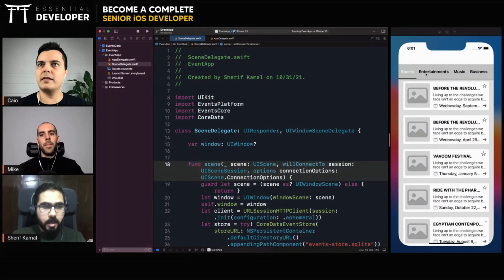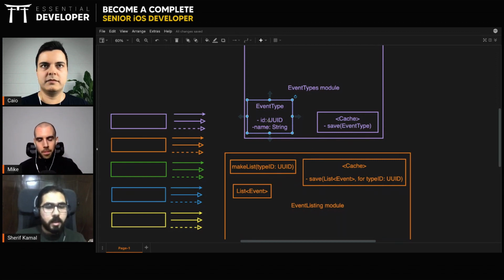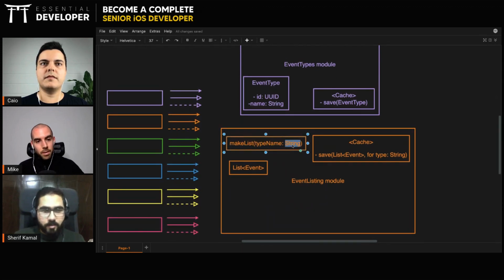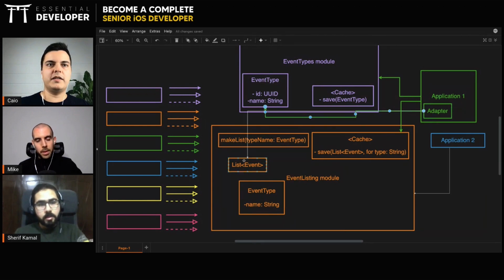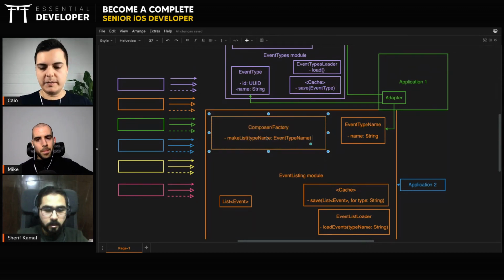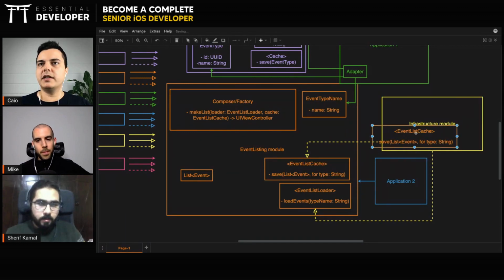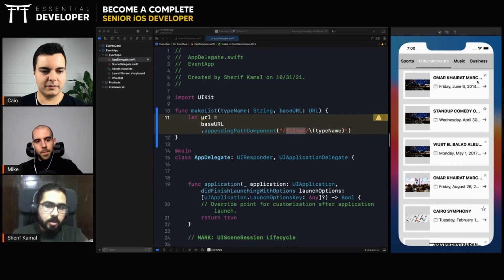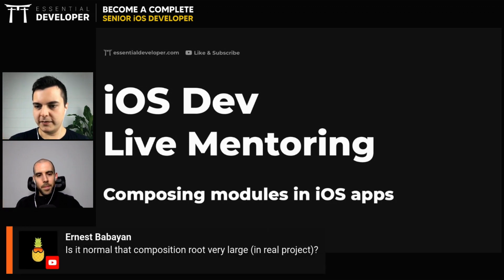When & how do senior developers extract modules?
To become a complete senior developer, you need to know how and when to decompose your apps into modules. Especially in large apps with large teams.

So watch this mentoring session now and learn guidelines to create good independent modules that scale well.